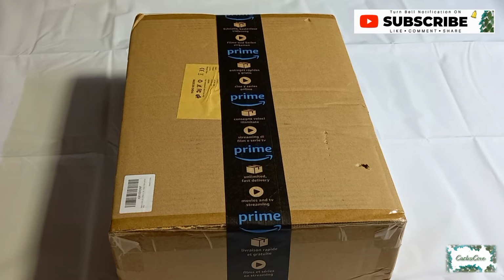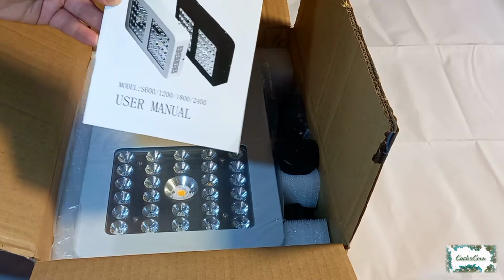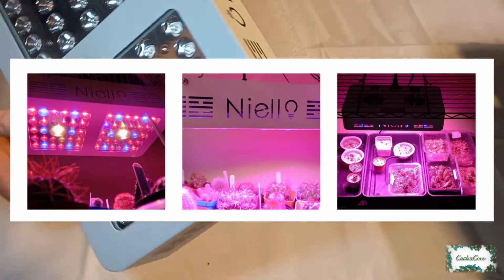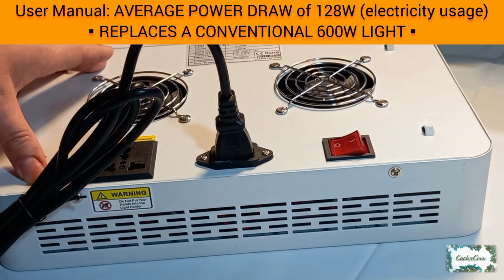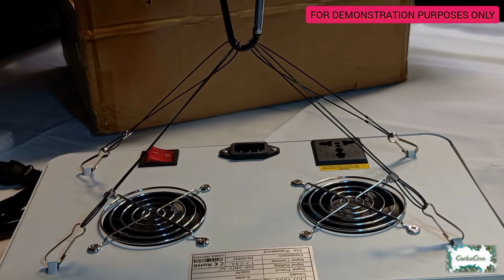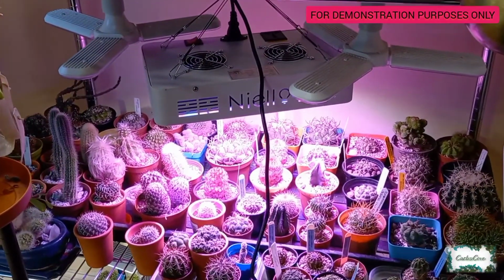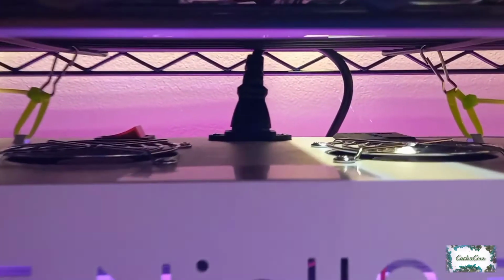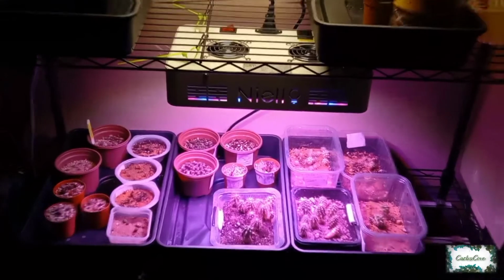UNBOXING Niello 600W CREE COB LED Grow Light | S600 Reflector Series Full Spectrum | GROWSTAR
HELLO EVERYBODY...

MID SEPTEMBER 2021

Today I am UNBOXING the NIELLO 600 WATT  CREE COB Reflector Series Full Spectrum LED Grow Light, kindly sent out to me by GROWSTAR, to do an Unboxing & Initial Review for them!

So, thank you so much to all those at GROWSTAR, who arranged this collaboration!

SPECIAL THANKS TO @mrhualed

👇SEE LINK BELOW to the GROWSTAR official website to check out & purchase their growlights.

👇SEE LINK BELOW to go over to the Amazon website page where you can also purchase the NIELLO growlight shown in this video,